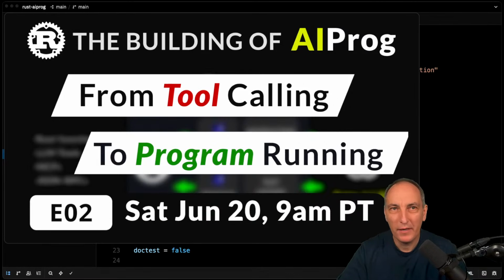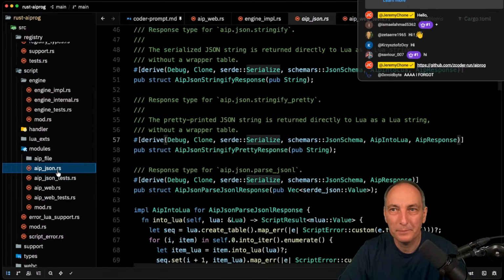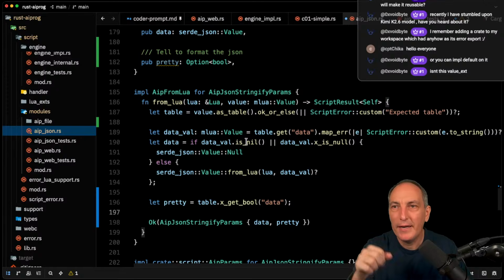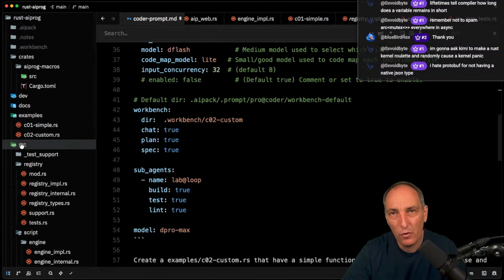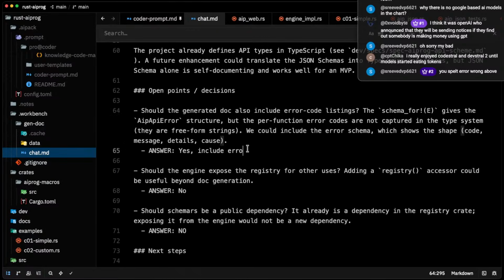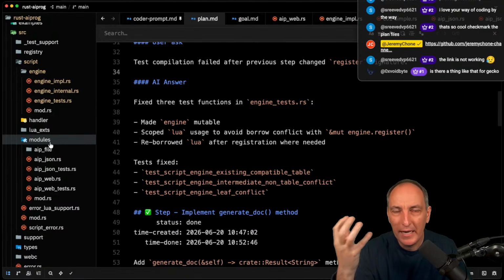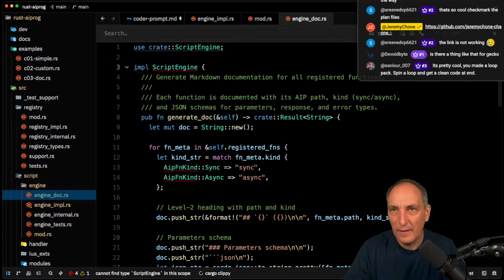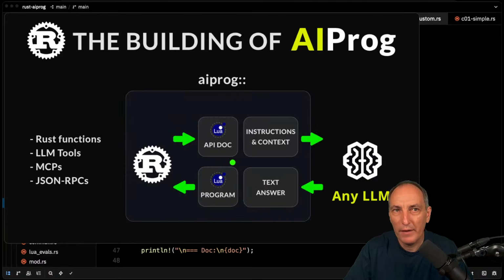Rust live coding ➜ The building of AIProg for zcoder - Part 2 - Tool Calling to Porgram Running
In this live video series, we are continuing to build AIProg, which is a Rust crate that will turn tool calling into program execution using Lua as the runtime engine.

This is in a very early stage, and it will be one of the core components of the upcoming zcoder coding harness

This will be a key part of zcoder, and making it its own crate allows us to reuse it in other contexts as well.

This is AIProg Episode 02:

➜ Show new AIProg functionalities (starting to work nicely)
  (will see aip.json.parse, aip.file.list, aip.file.read)
➜ Create an example with custom function params and results to check ergonomics
➜ Explore creating a new module using the awesome Chromiumoxide crate, `aip.chrome.read_page({url, process = {"slim", "md"}}): String`

=== Context

This series is about building zcoder from scratch using `pro@coder` and the coding practices of `aipack`, which is the runtime for `pro@coder`.

zcoder is going to be the successor to `pro@coder`. It will bring the best concepts from `pro@coder` and AIPack into a fully dedicated and code-optimized experience.

zcoder is a parallel-first coding harness, which brings workbench-oriented programming to the next level of parallelism.

=== More Links